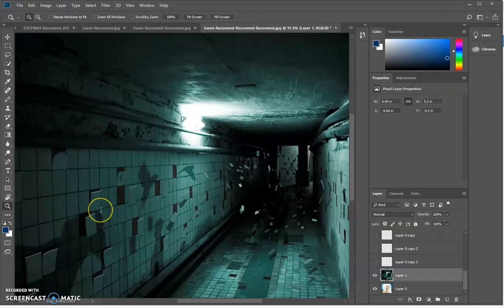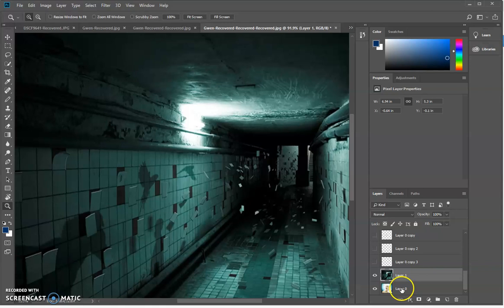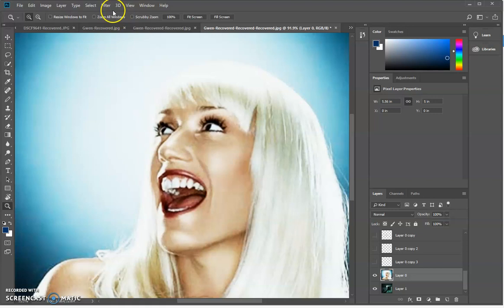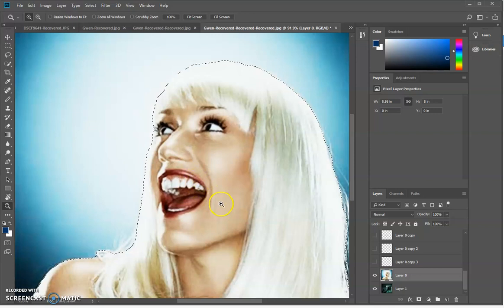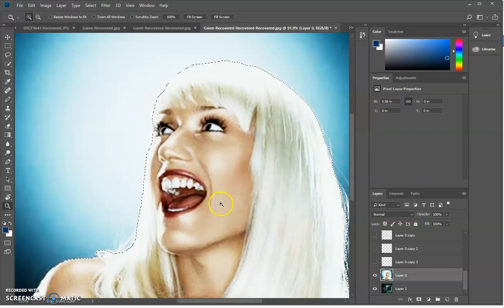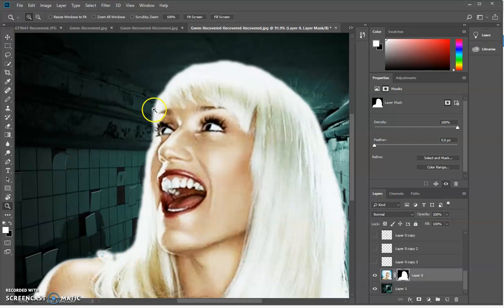BackgroundBehindImage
Use Photoshop to take an image and change the background.